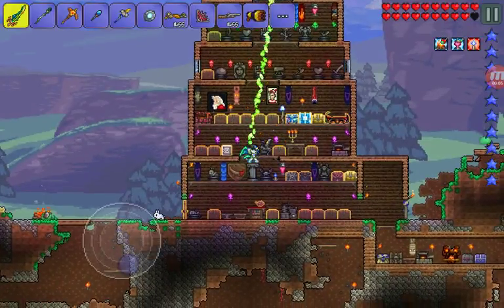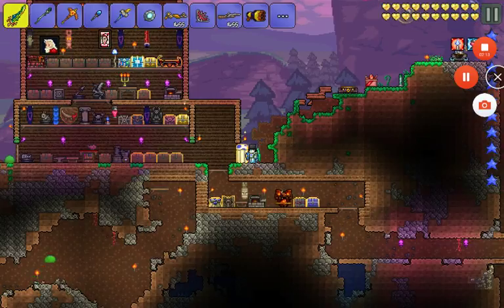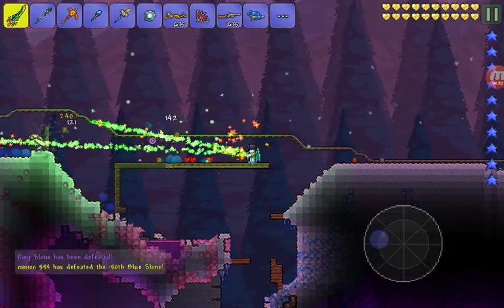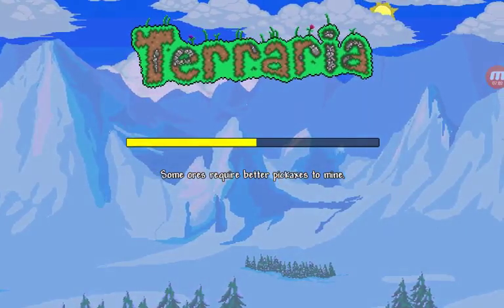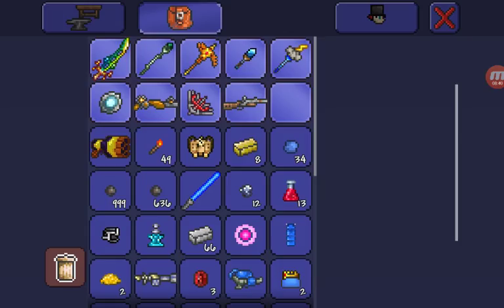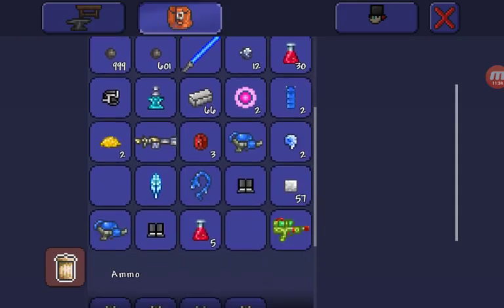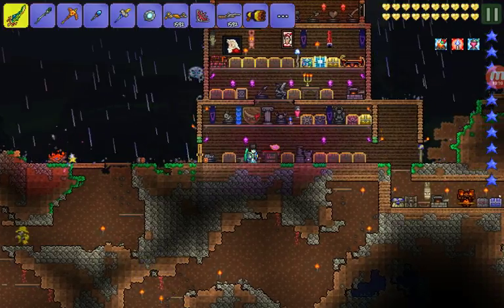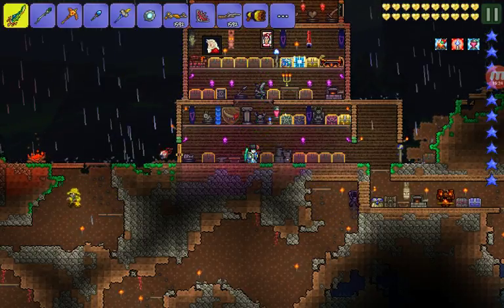Terraria Ep 22 S1:The Slime King